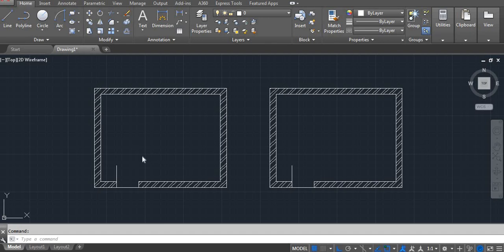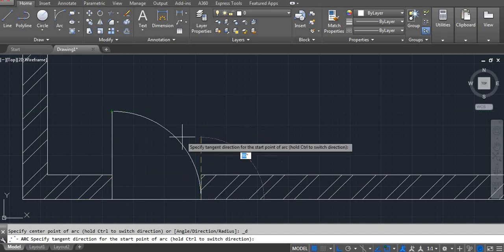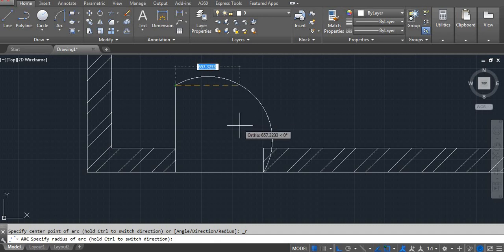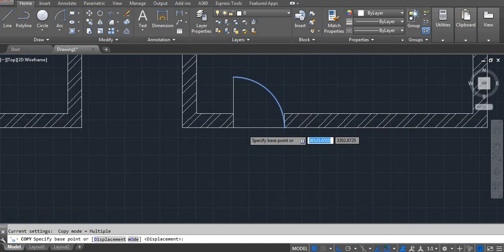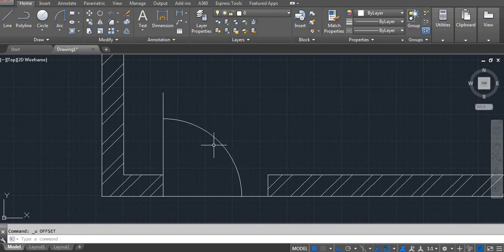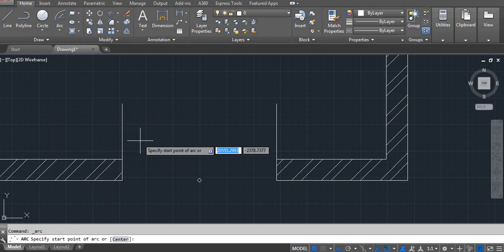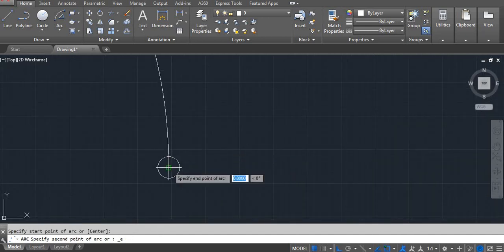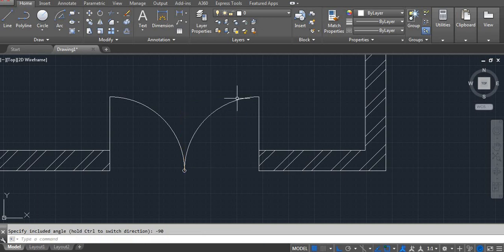Door with Arc Command in AutoCAD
autocad tutorial,
autocad arc command,
arc command in autocad,
tutorial,
autocad line command with master tricks in hindi,
arc command,
autocad tutorials,
how to use arc command in autocad,
arc command in autocad in hindi,
arc command in autocad 2018,
autocad arc command tutorial,
arc command tutorial,
autocad arc command tutorial complete,
autocad - complete tutorial for beginners,
autocad basic tutorial for beginners,
autocad tutorial for beginners